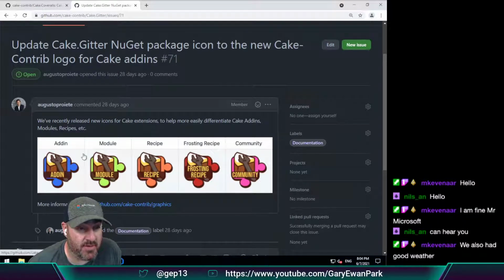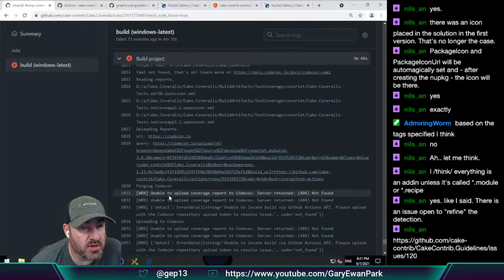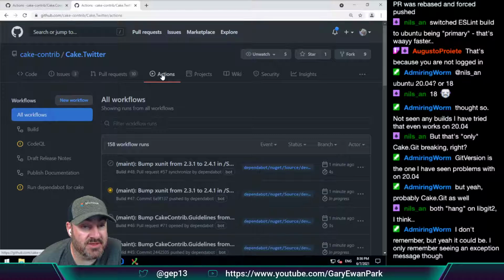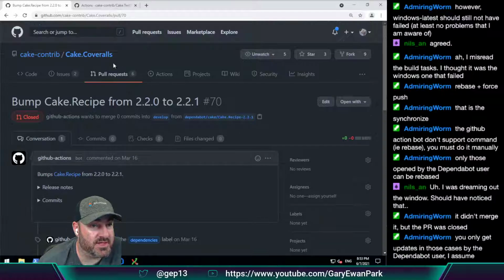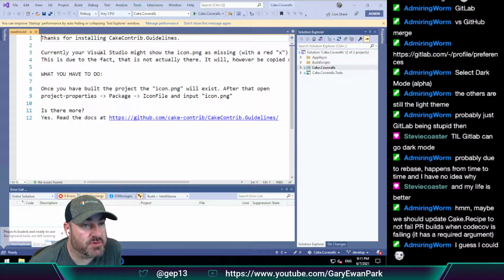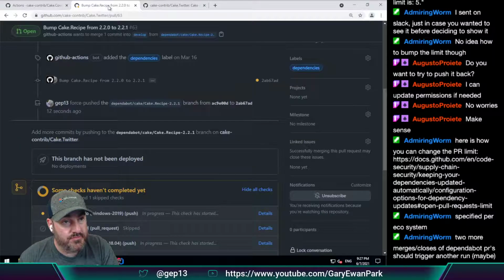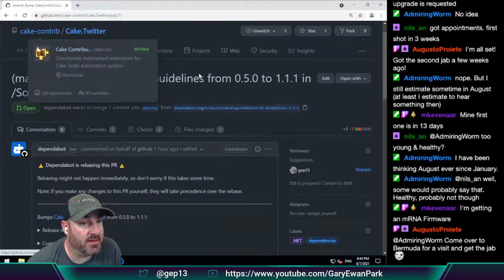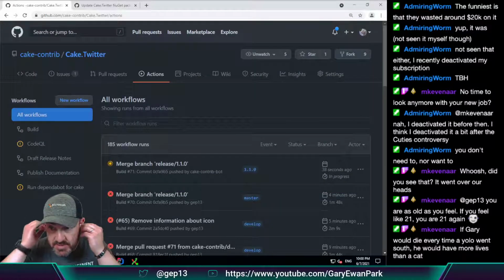Stream 130 - Housekeeping of some Cake Addins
On tonights stream, we switched back to working on doing some housekeeping of the Cake Addins that I "own" including:

*   Cake.Coveralls
*   Cake.Gitter
*   Cake.Twitter

We worked through pulling in some dependabot PR's for these addins, as well as updating the icons and tags used by the addins, so that we could get some new releases pushed out.  We were able to accomplish this for the first two addins above, but there was a failure on Cake.Twitter, so will need to go back and manually fix this.

Getting these addins updated is likely to be the focus of the next few streams, as I work through getting all my addins updated to the latest standards.